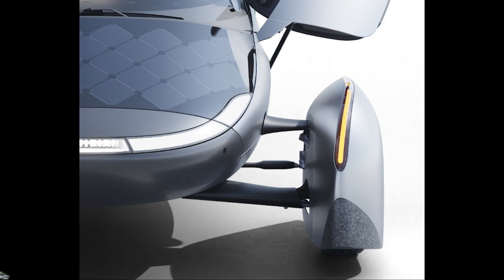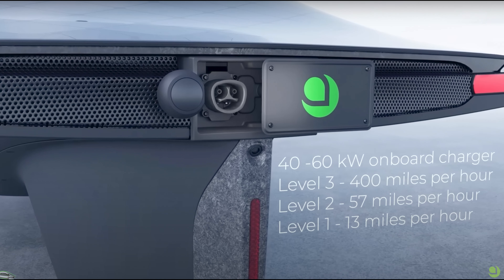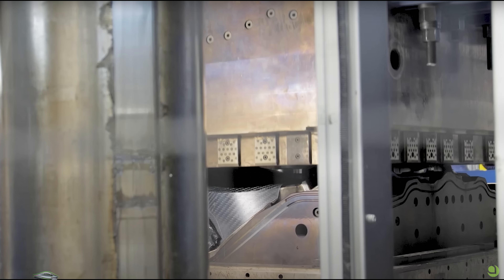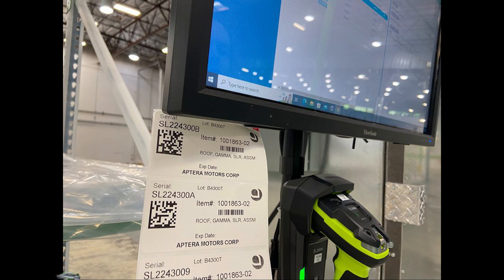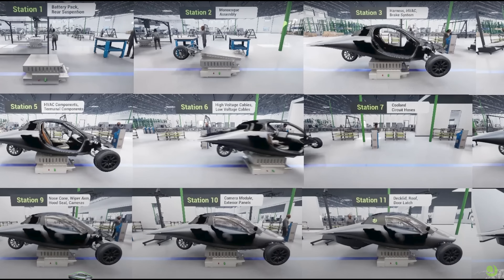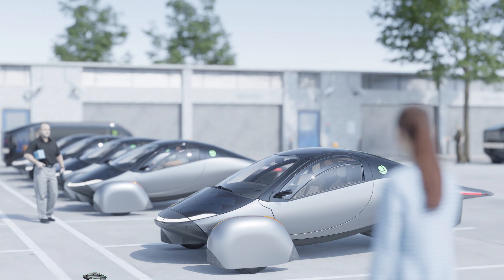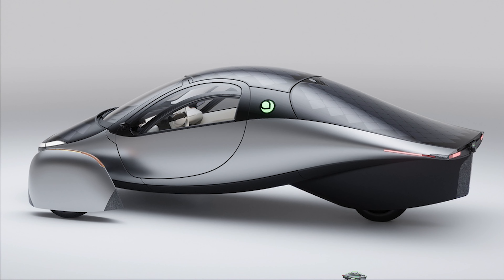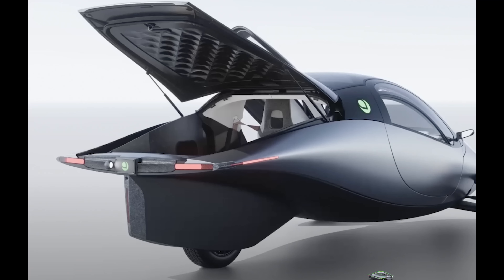Aptera's Prep Work for Production is Impressive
Use the link above to be part of history.